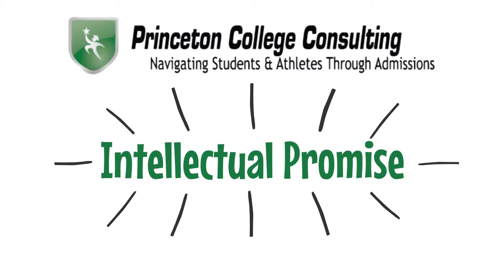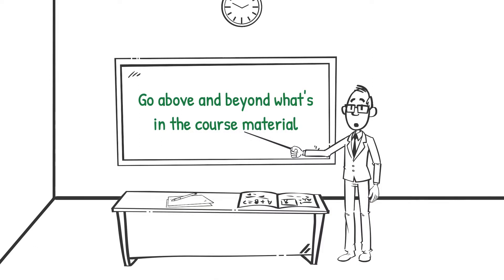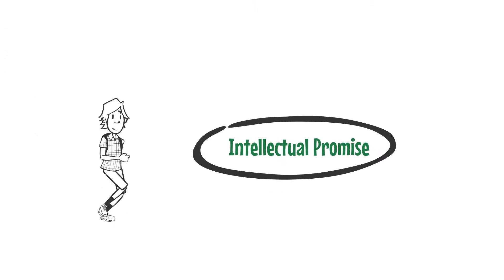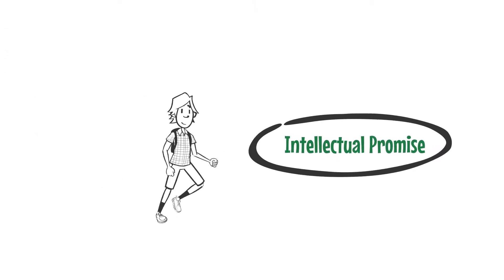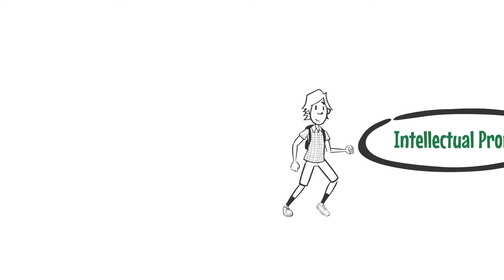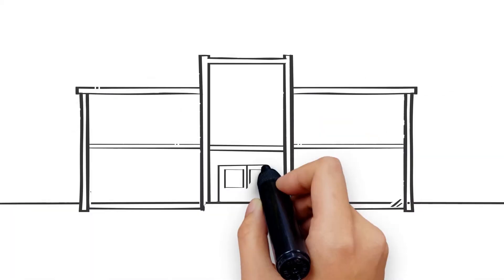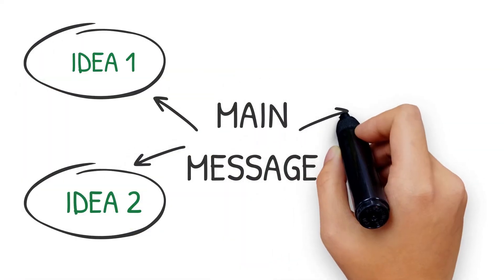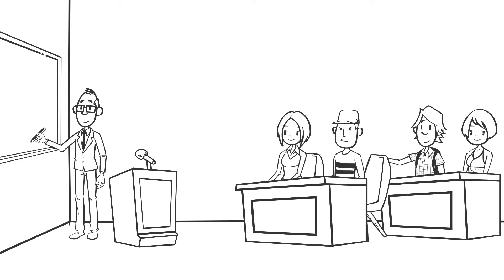Princeton College Consulting: Intellectual Promise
Princeton College Consulting recognizes the importance of this life event and works with you to maximize the probability of admission to your top choice schools while minimizing the stress and anxiety often associated with the selection and admission process. We serve students and families locally as well as throughout the United States, and internationally.